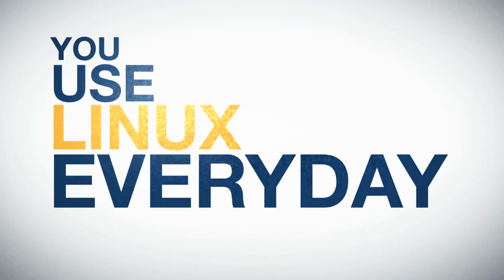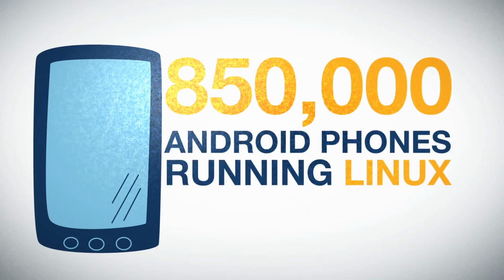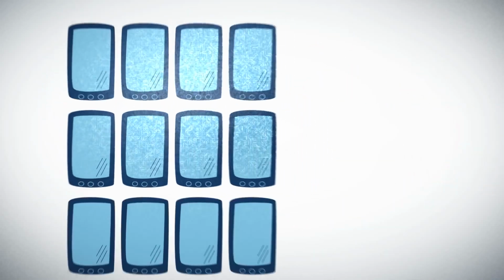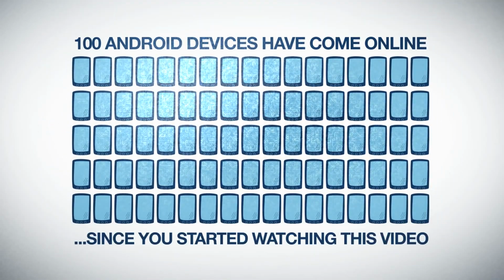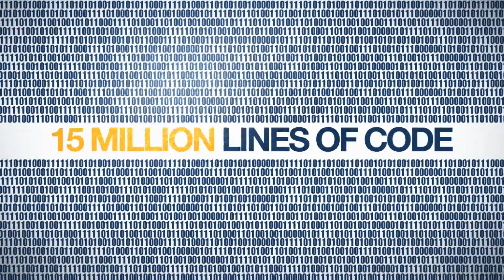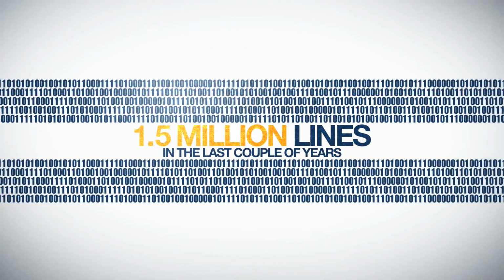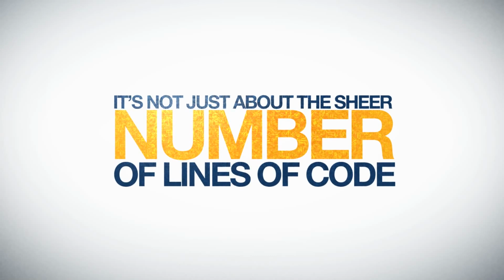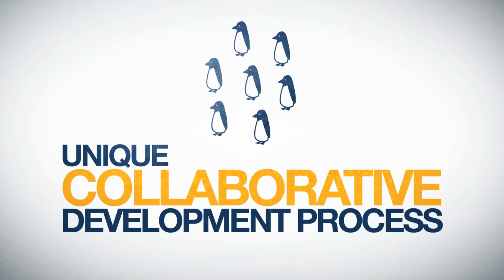How Linux is Built